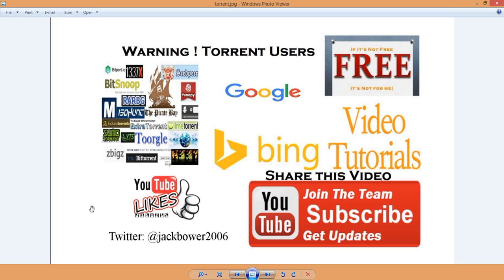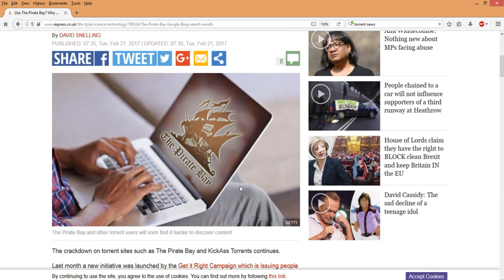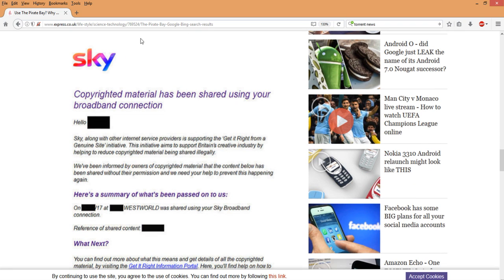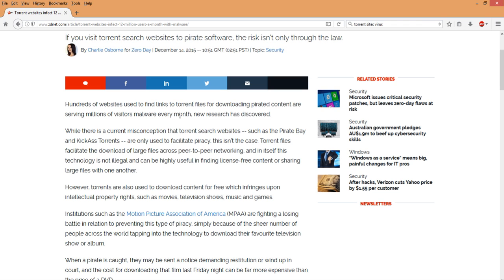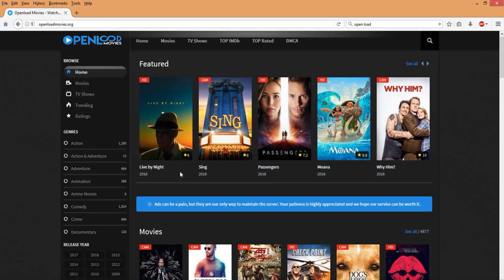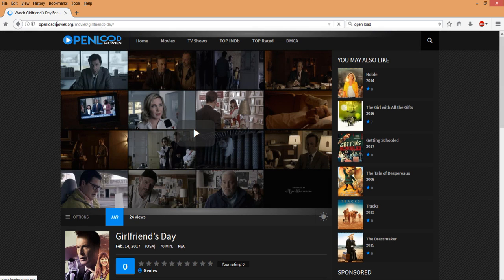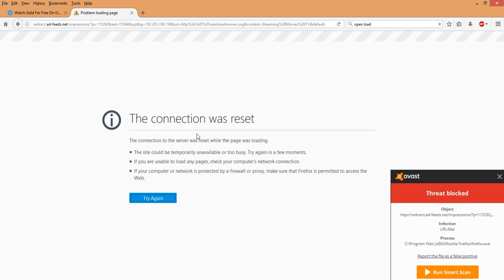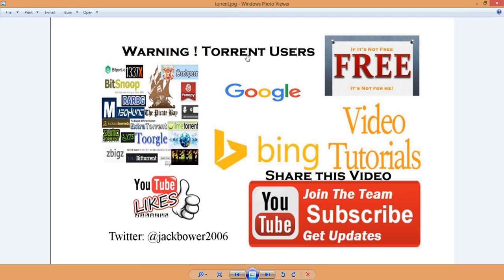Warning Torrent Users & Openload Pairing Kodi. See Malware attack in Video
Warning Torrent Users & Openload Pairing Kodi.

Jack Bower Channel:     Jack Bower on youtube

* Thank you developers for great work and development.